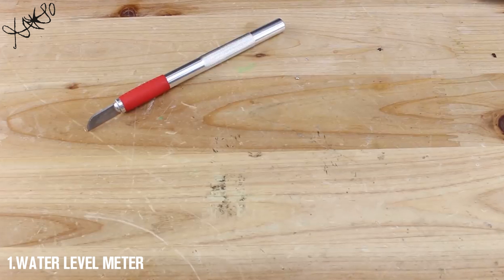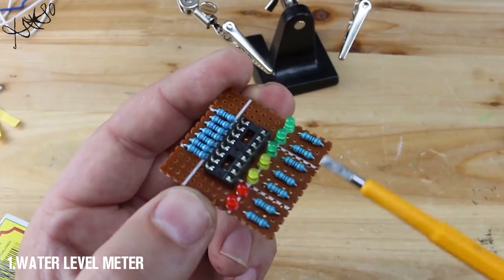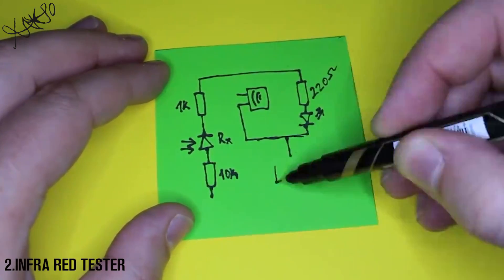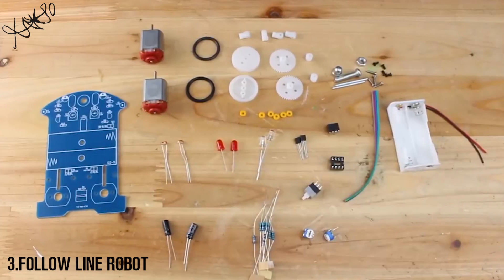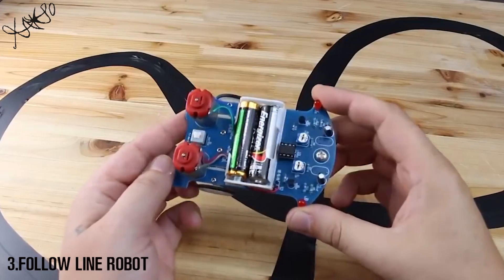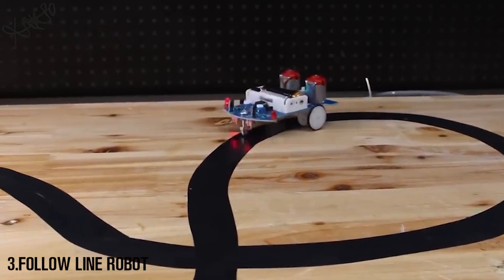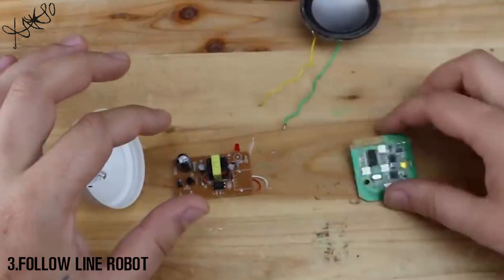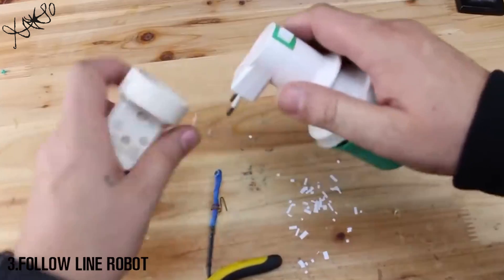5 Homemade Projects and Life Hacks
Electronics projects and electronic projects life hacks,using arduino
and homemade gadgets.